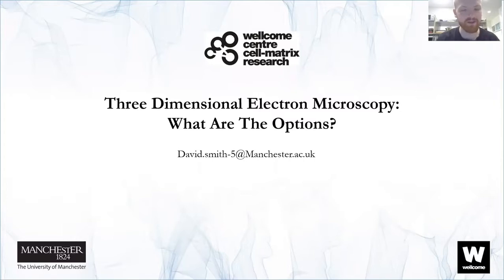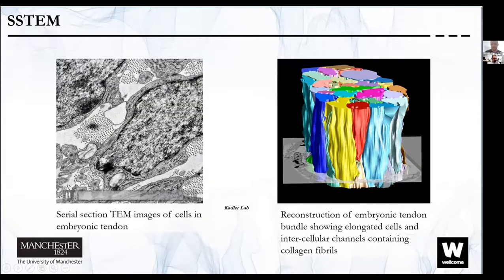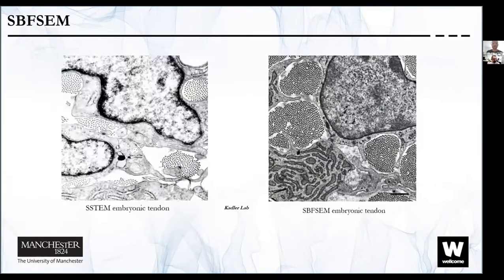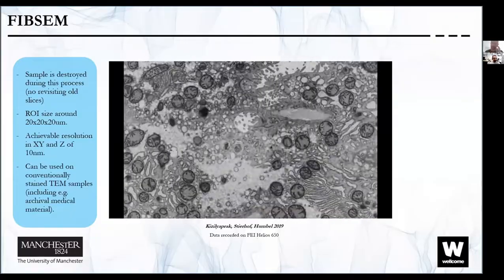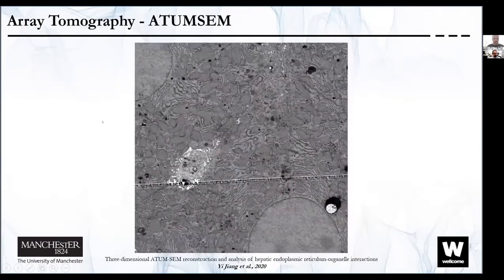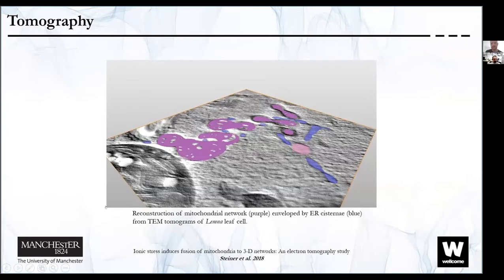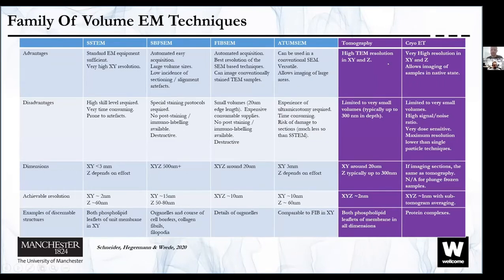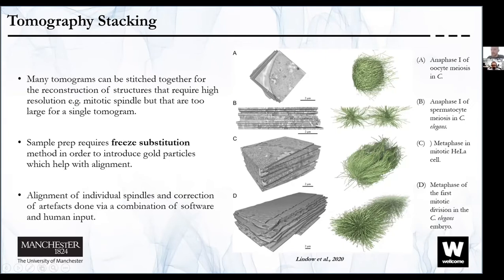Three dimensional electron microscopy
This talks gives an overview of existing variants of 3D EM with a special emphasis on methods available in our facility.